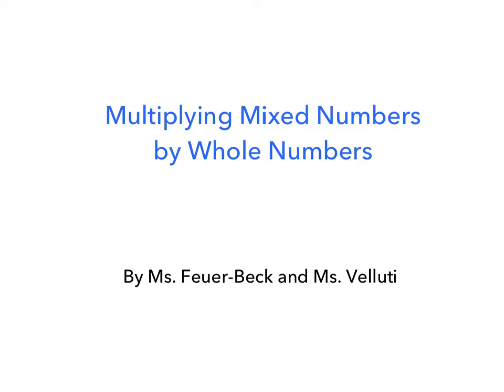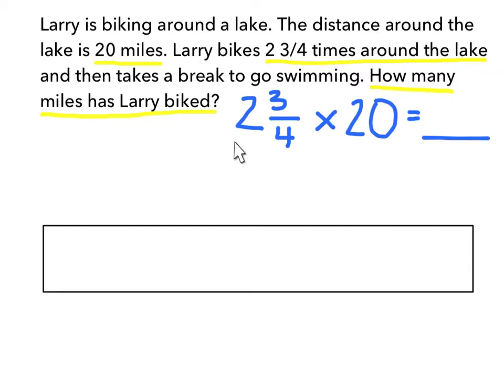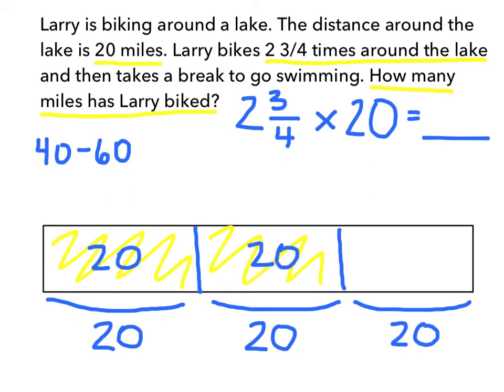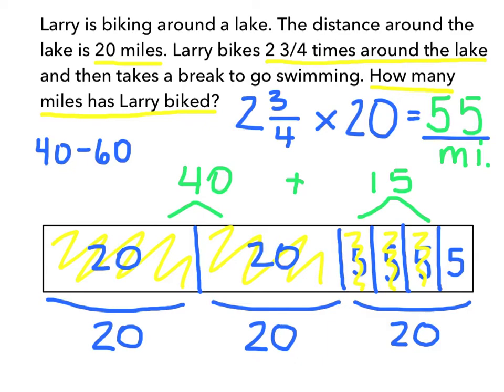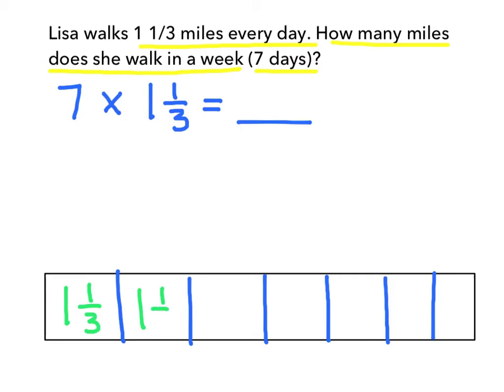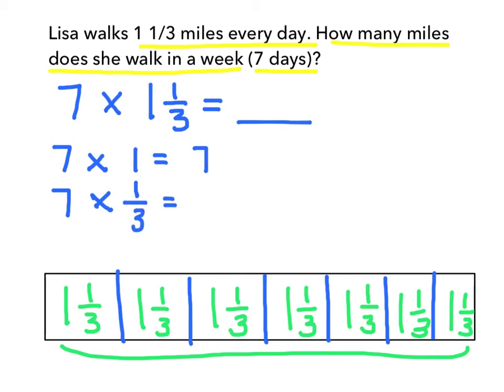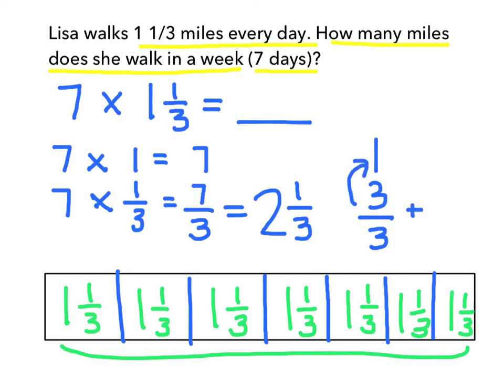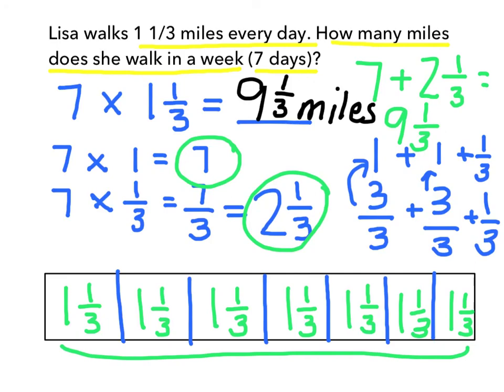Multiplying Mixed Numbers by Whole Numbers